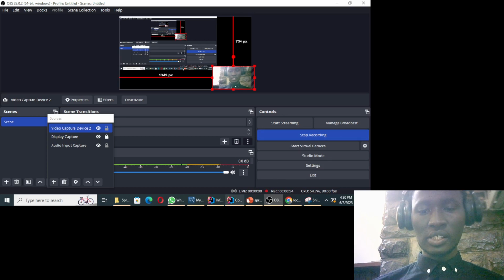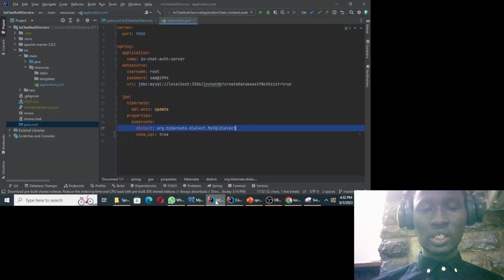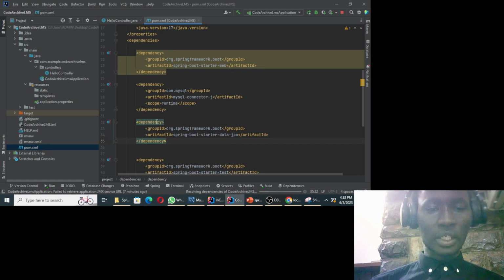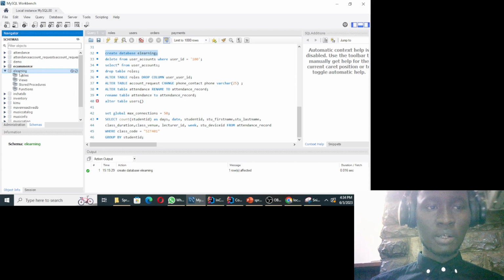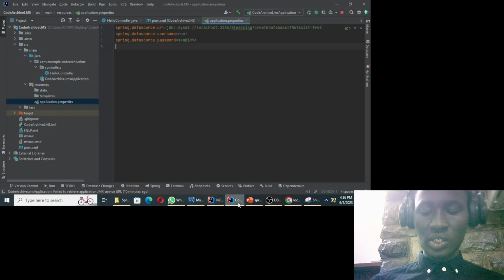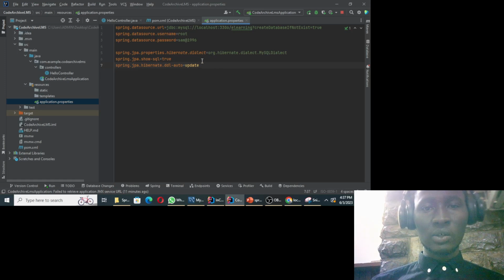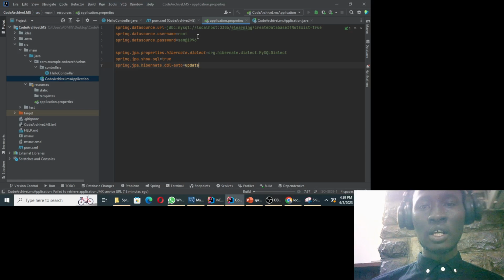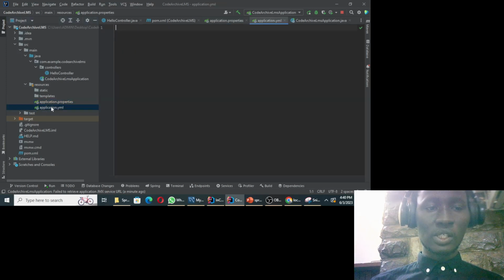Lesson 7 spring boot how to setup database configuration using properties file and yml file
this video lesson explains how to setup the database configuration properties in spring boot app using the application.properties file and the application.yml file